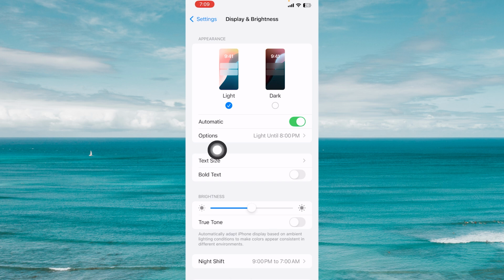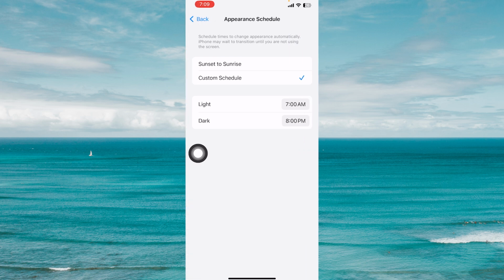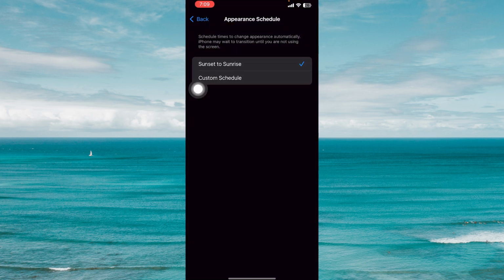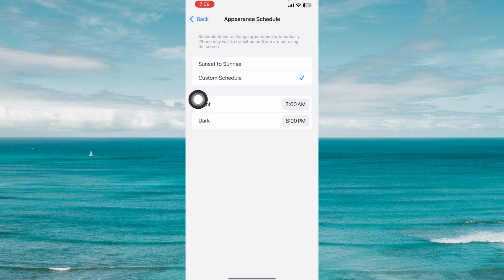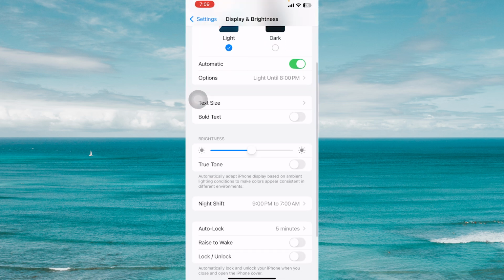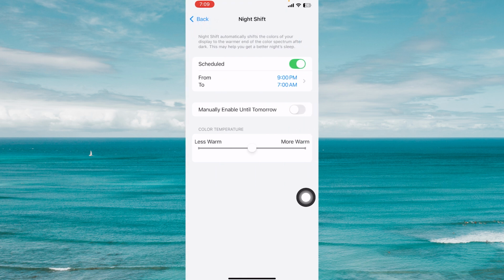How To Turn iPhone Into Dark & Light Mode | Easy Tutorial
Learn how to turn Dark Mode and Light Mode on or off on your iPhone with this easy tutorial designed to help you quickly customize your iPhone's display appearance.

iPhone's appearance settings allow you to switch between Dark Mode and Light Mode depending on your preference, lighting conditions, and everyday usage. Dark Mode provides a darker interface across supported apps and system menus, while Light Mode uses the traditional bright appearance. You can also manage appearance settings to create a more comfortable and personalized iPhone experience.

If you found this tutorial helpful, please **Like** the video and **Subscribe** to the channel for more iPhone tutorials, Apple guides, mobile tips, iOS tutorials, smartphone settings, and easy-to-follow technology videos. **Leave a comment** and let us know what other iPhone, iOS, or mobile tutorials you would like to see on this channel!